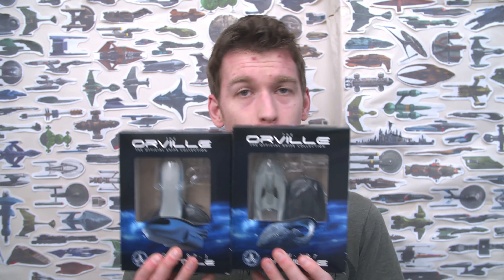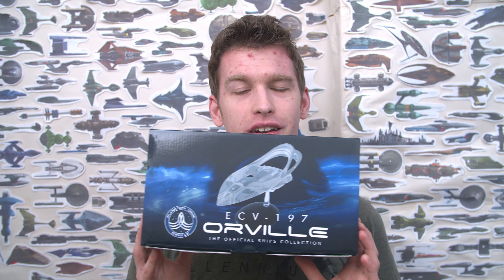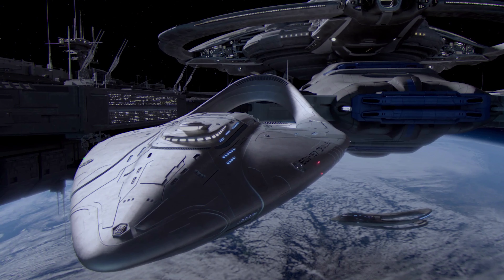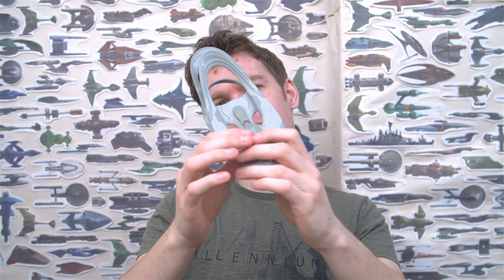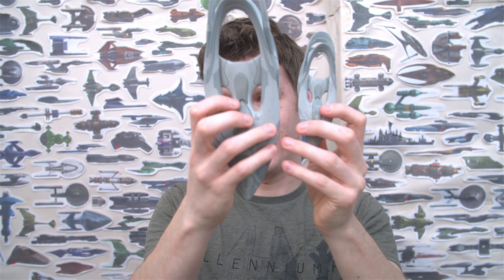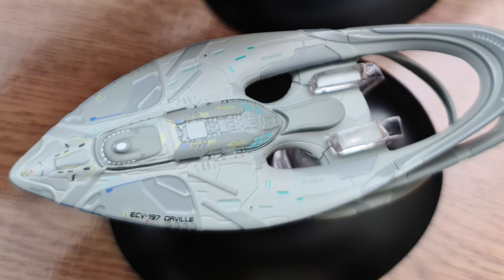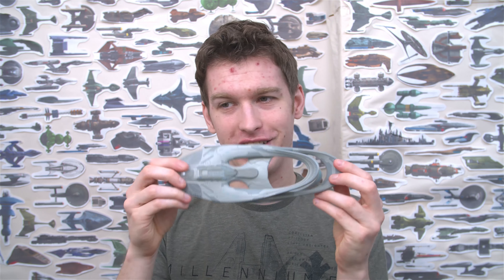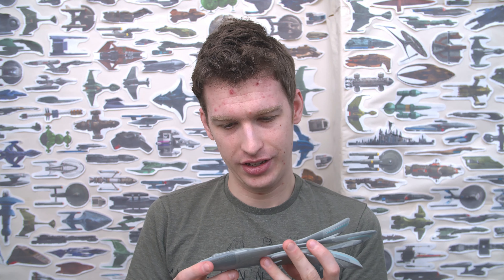Orville XL Model Review (4K) (Eaglemoss)